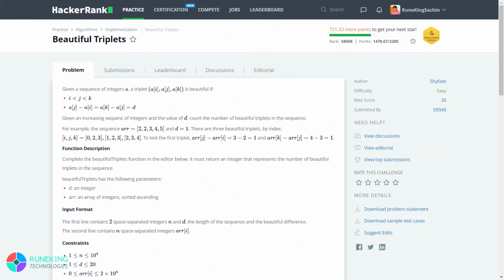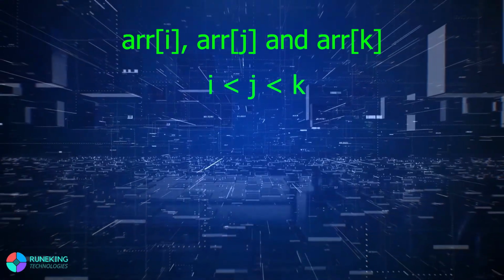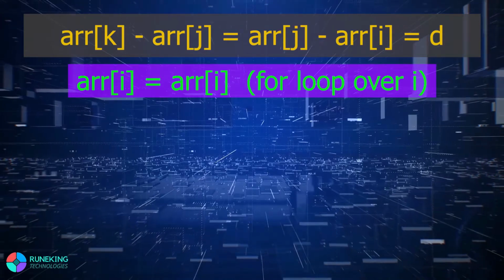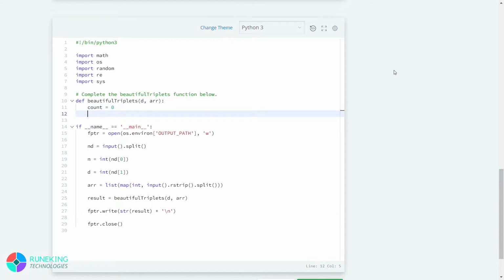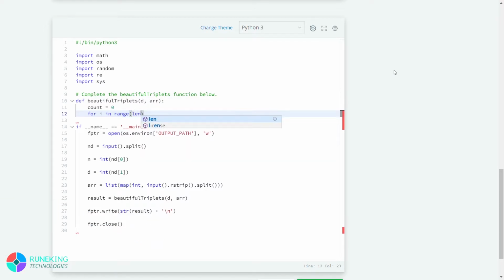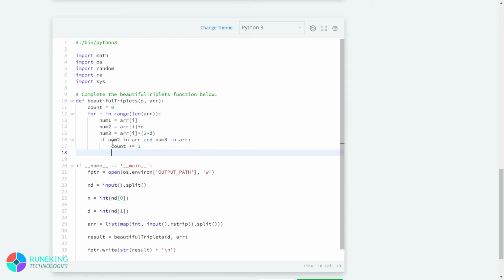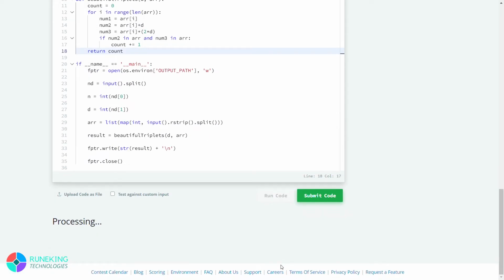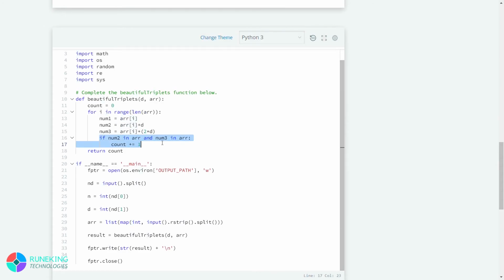Beautiful Triplets || HackerRank Problem Solution || Python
Hackerrank Problem, beautiful triplets python solution is given in this video, its explanation is also provided. The beautiful triplets problem is solved in python language  with full explanation. So i hope you all will understand the logic and explanation.

Jai Hind.